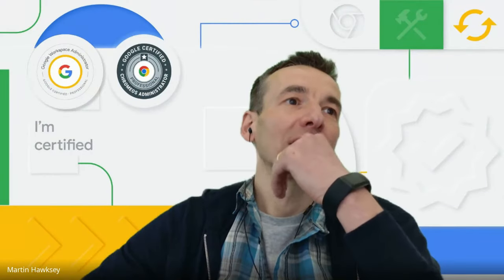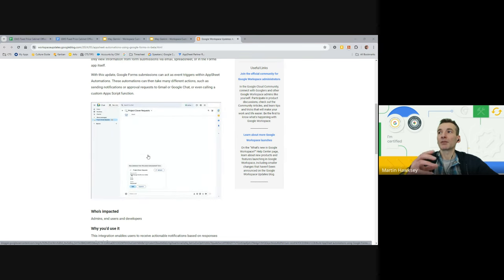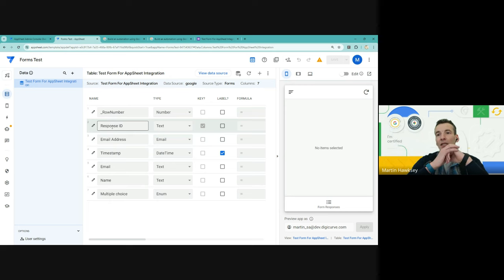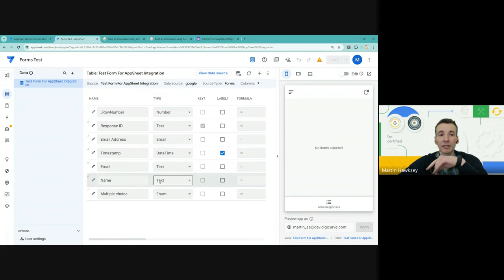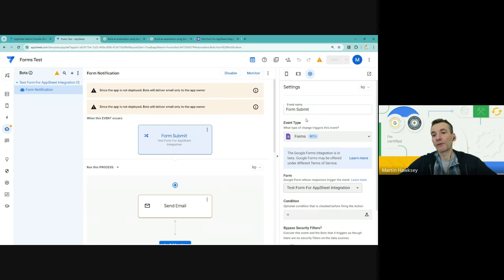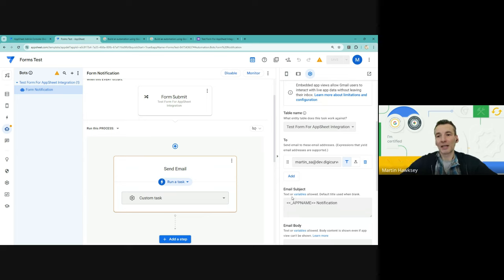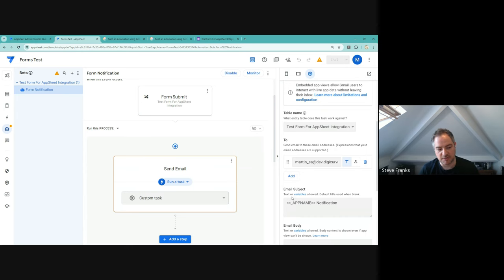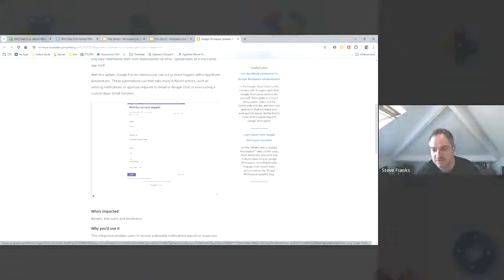TU5 Special: First Look at Building AppSheet Automations Using the New Google Forms Integration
In this TU Special, we dive into the exciting new features coming to Google AppSheet and take a first look at the new Google Forms integration. For this special our co-host, Martin Hawksey is joined by Steve Franks (Head of Workspace Engineering, CTS Appsbroker).

The demo shown was originally presented as an internal tech talk conducted at CTS Appsbroker, where the team discussed the possibilities and benefits of the Google Forms integration (warning the episode contains some 'passionate' language).

Read more about "Build AppSheet automations using Google Forms" by visiting the Google Workspace Updates blog